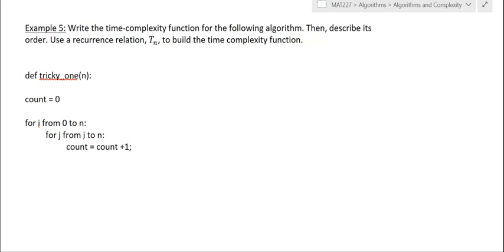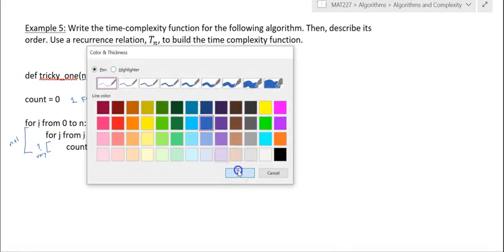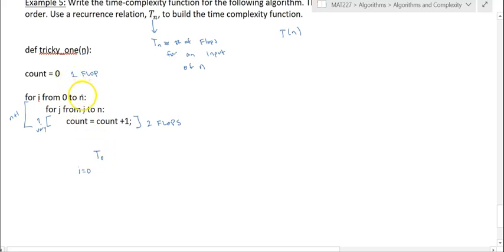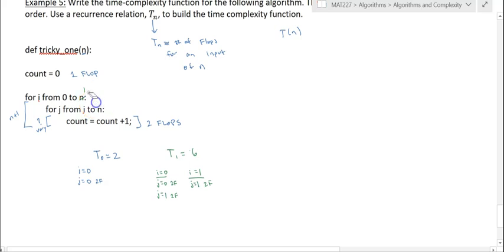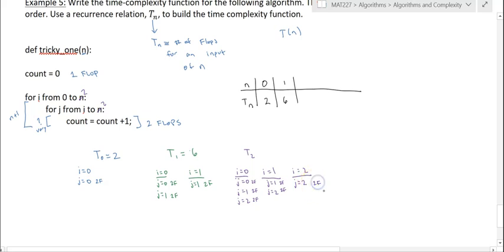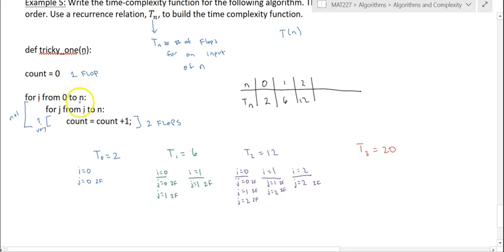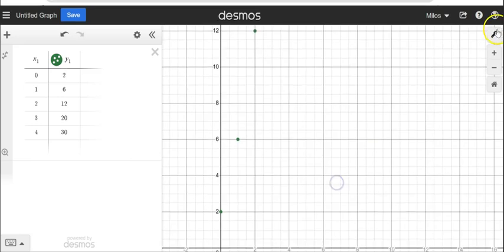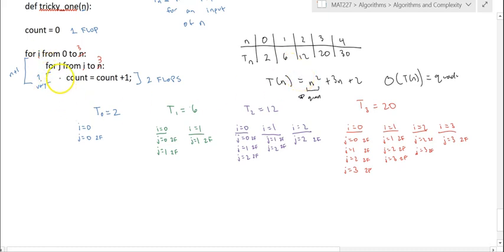Algorithm Complexity - Modeling with Recurrence Relations